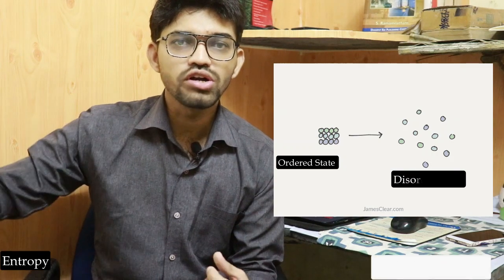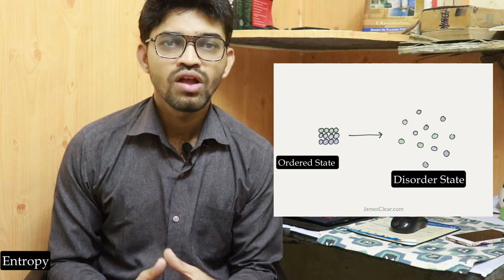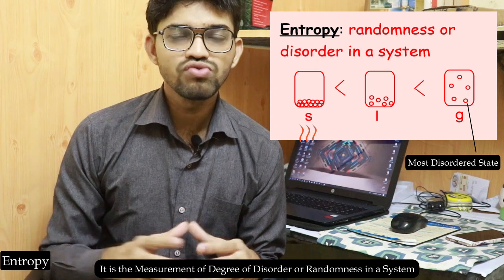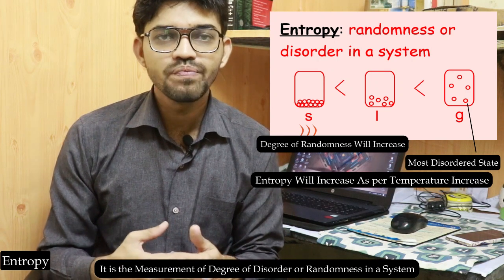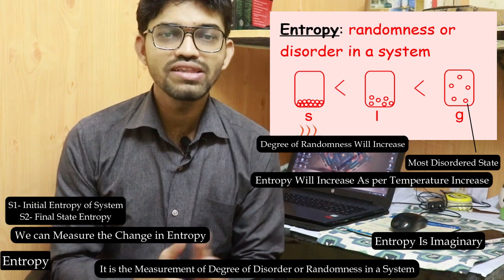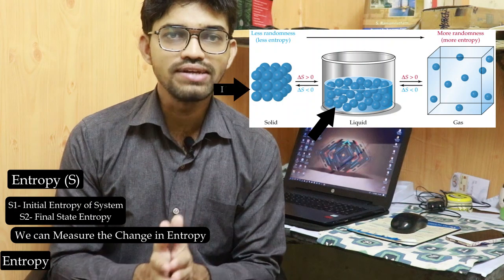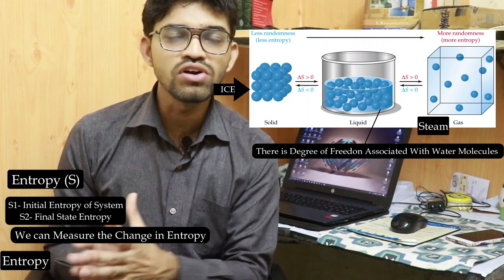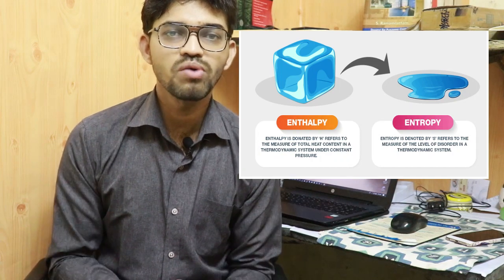Enthalpy & Entropy of Thermodynamic System.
In this video we will learn The Enthalpy & Entropy of Thermodynamic System.